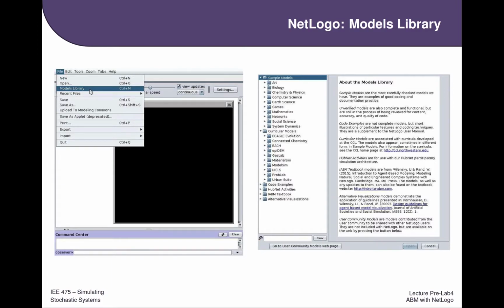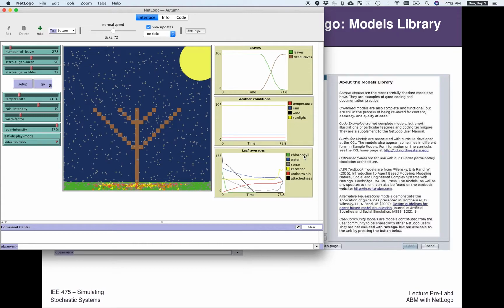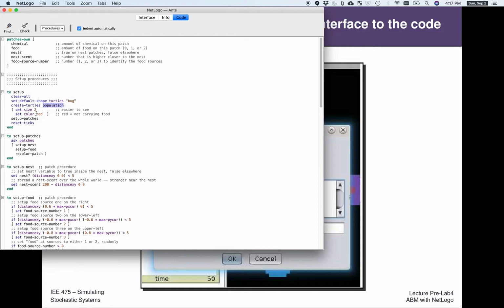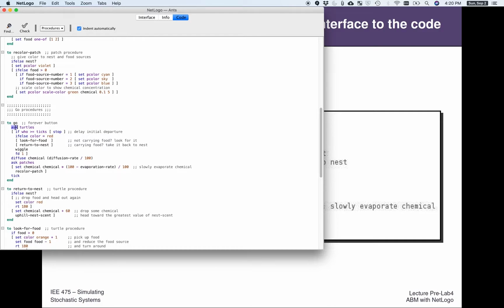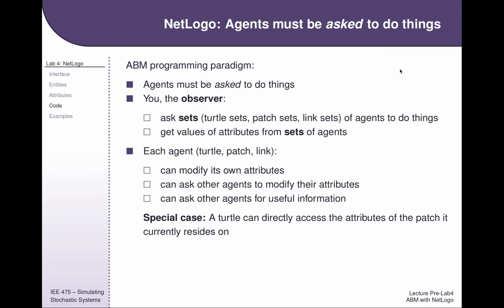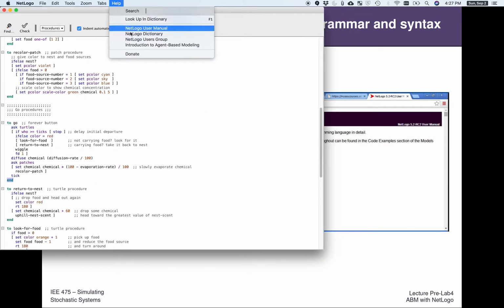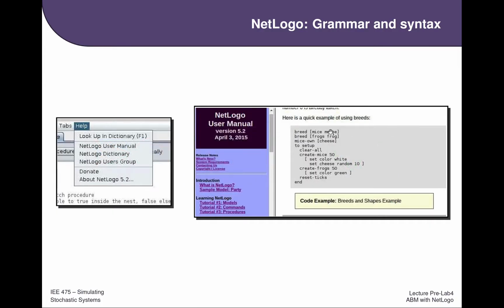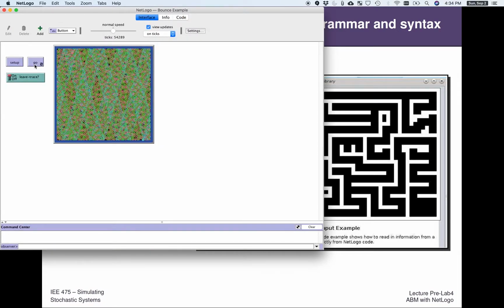IEE475: Pre-Lab4, ABM with NetLogo -- Part III: Getting Started and Operational Contexts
Basic instructions on how to get NetLogo and understand the Interface. Part I discussed obtaining NetLogo and the interface. Part II gave a brief introduction to the modeling fundamentals -- the entities and attributes of NetLogo. In part III, I discuss how to get started coding in NetLogo and introduce the notion of a "context," which is a fundamentally different way of thinking about coding that is special to NetLogo. In part IV, the code structure and some basic examples will be given.